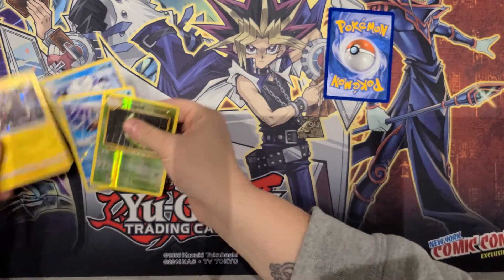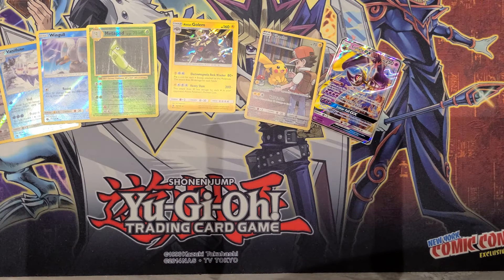YuGiOh Mail call and Pokemon TCG Lightning Box "The Very Best!" Pikachu Hit!